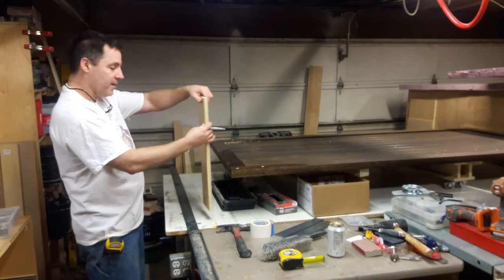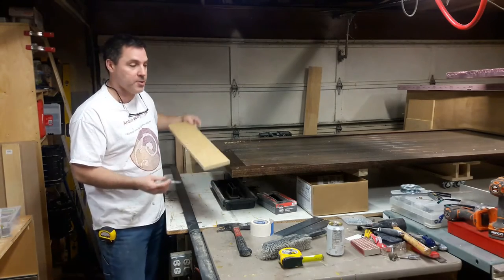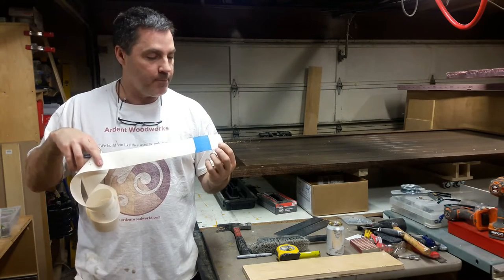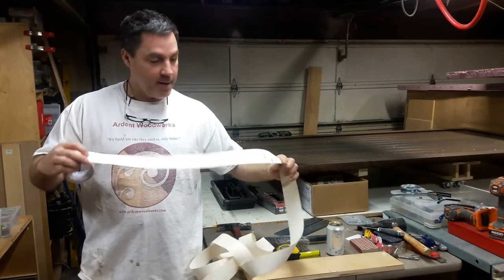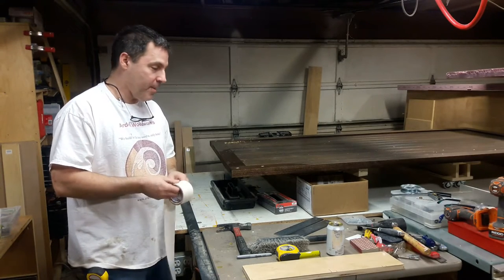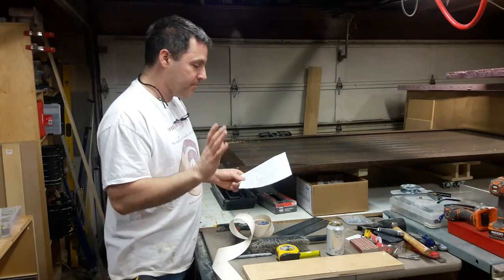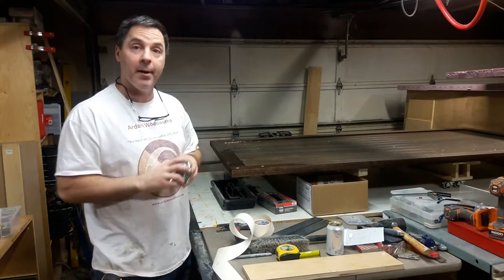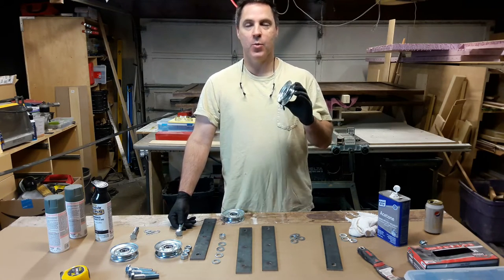Building Double Barn Doors: Hardware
In this video, Pat discusses the hardware that will be used to hang the door, including the pulleys, bushings and various nuts, bolts and washers to make sure this project come together. Additionally, an interesting use for drywall tape is discussed.